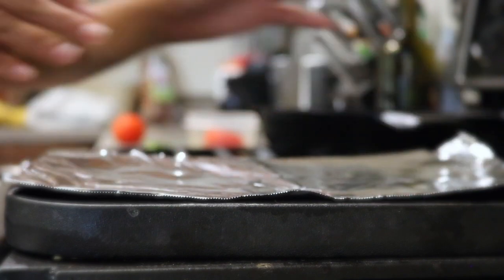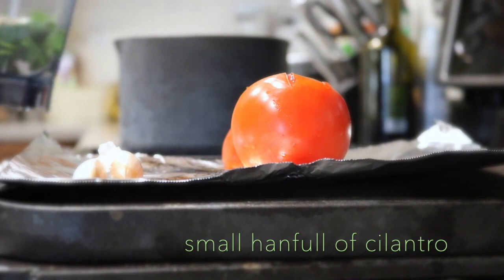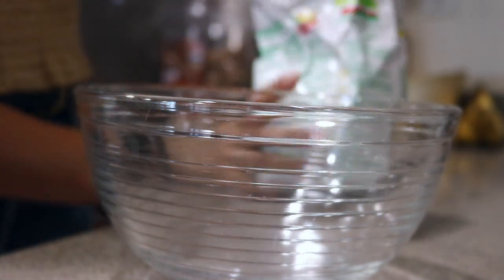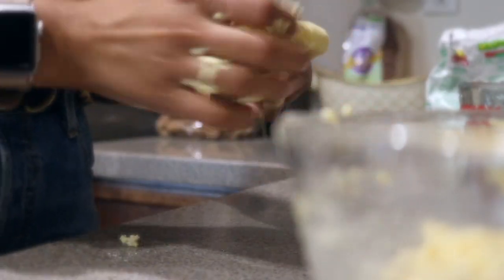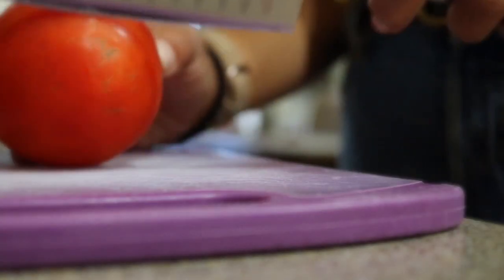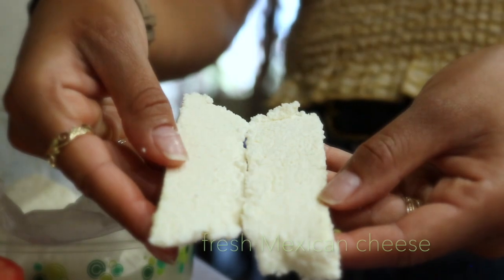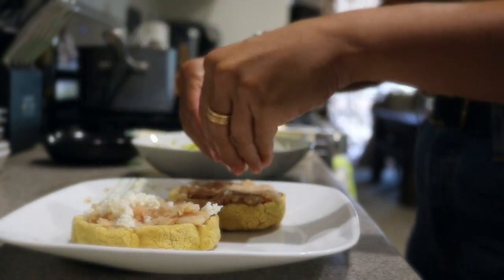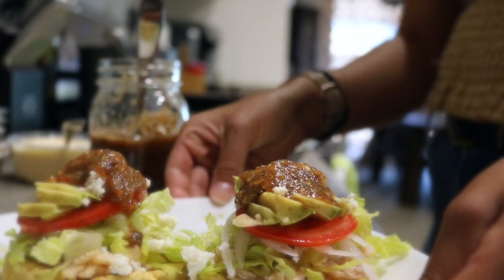COOK WITH ME: sopes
Makes some easy sopes! These little edible plates are perfect for lunch or dinner. Top 'em with your favorite veggies and some homemade salsa for a delicious kick. Maybe they look tricky but they're a lot simpler to make than you think.

Ingredients
3 tomatoes
1 jalapeno chile
1 serrano chile
2 cloves garlic
Cilantro
1/2 onion
1 head of lettuce
2 C Maseca
1 3/4 C water
1/ C cheese
Sour cream
1 C refried beans

Music
Far Away by Tomppabeats
Translucent City Lights by Arthuritis